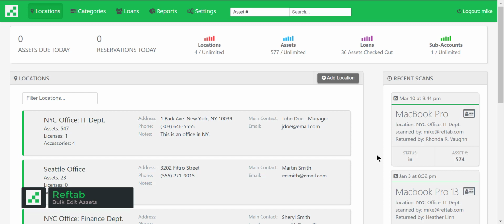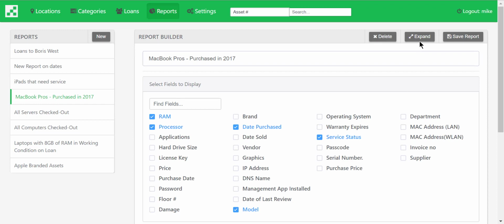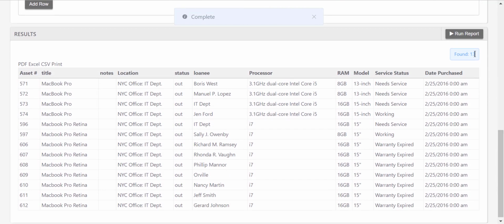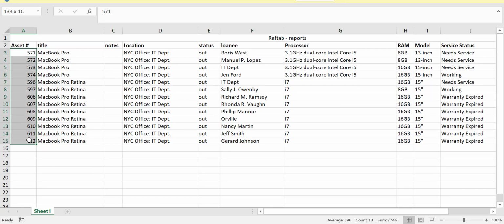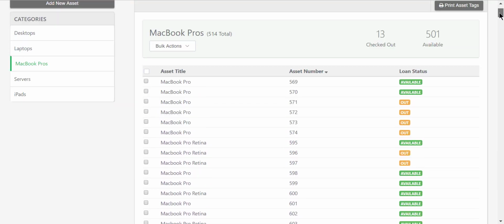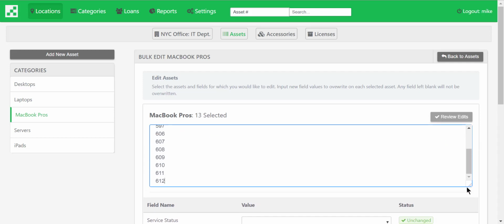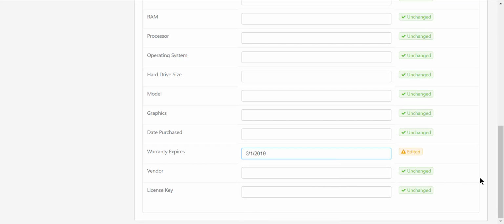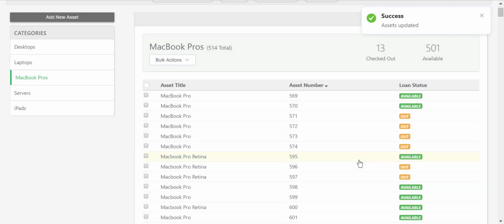Bulk Edit Assets with Reftab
Reftab is an easy and convenient way for IT departments to keep track of their assets. You can scan custom QR-Codes and Barcodes and check assets in and out to users.

This video demonstrates how to use the report builder to edit assets in bulk.

To edit assets by supplying a list of asset ID's